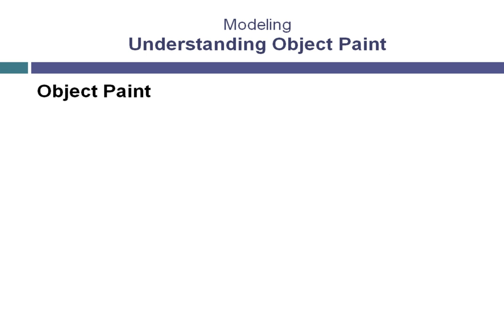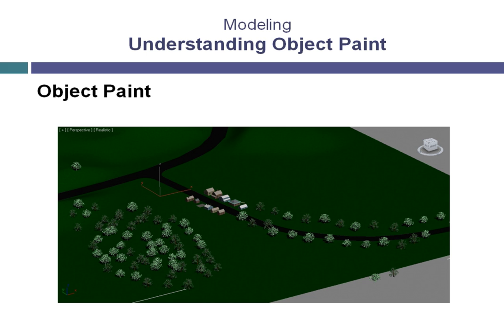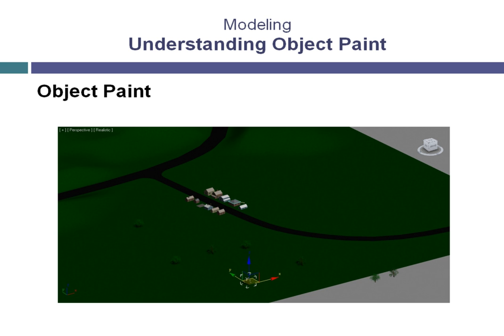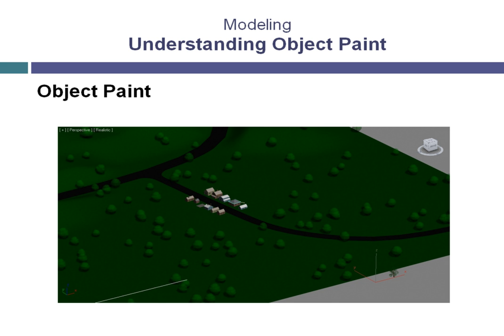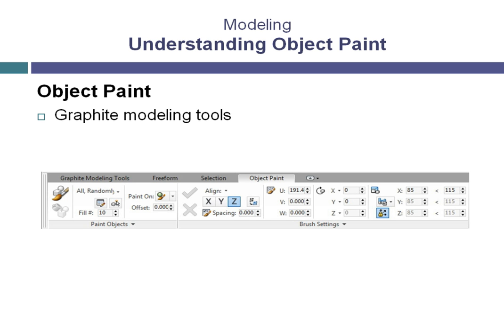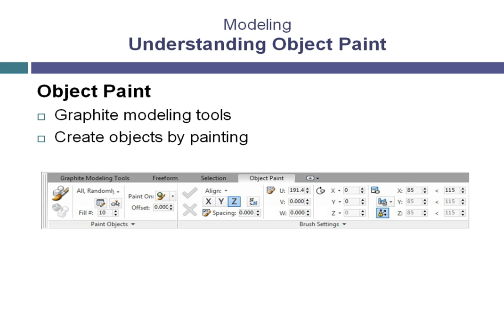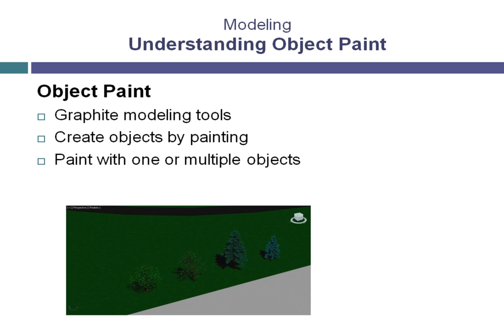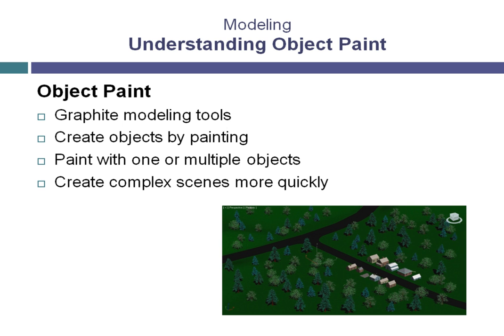Understand Object Painting in 3DS Max Modeling